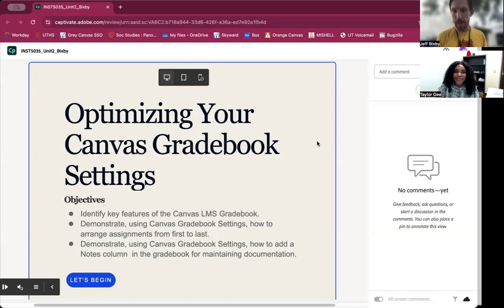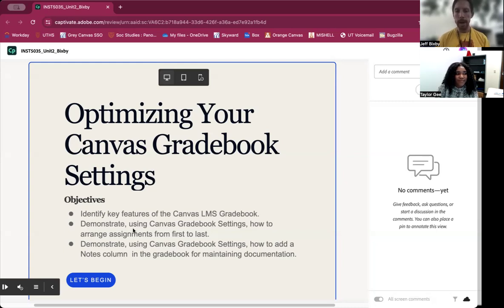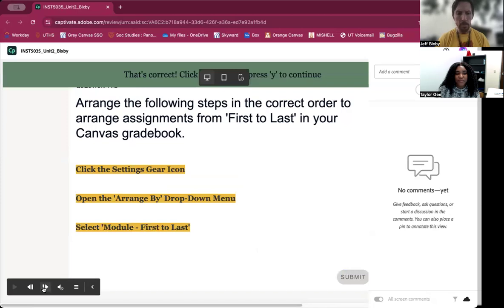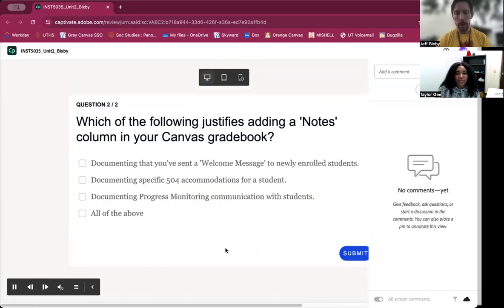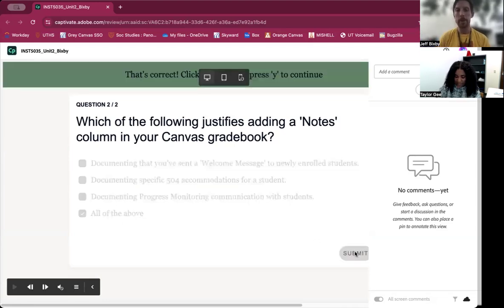Unit 2 Bixby